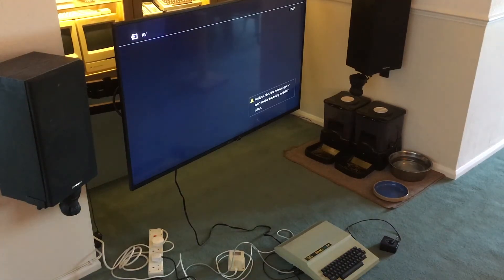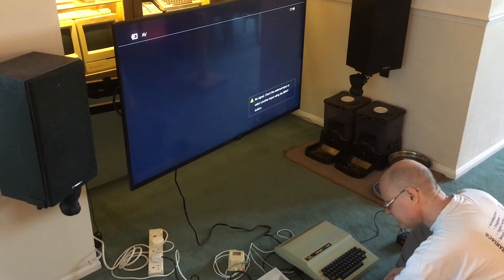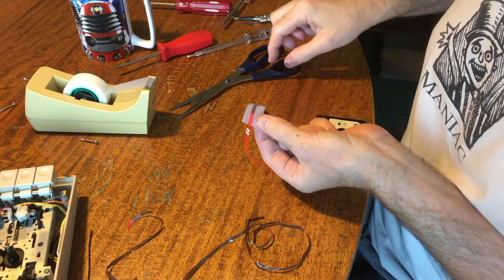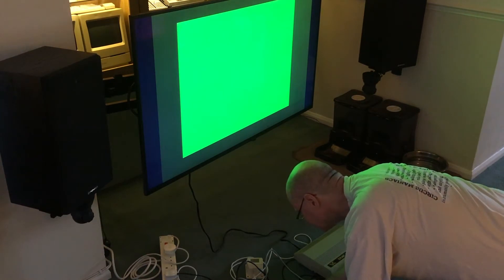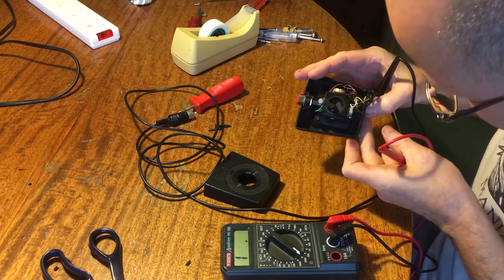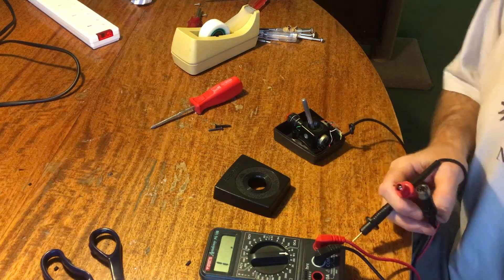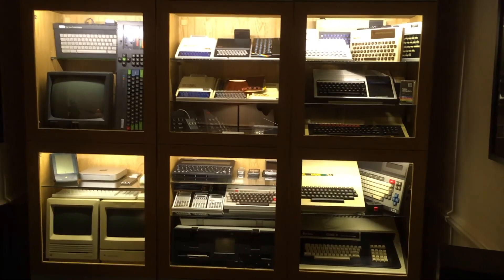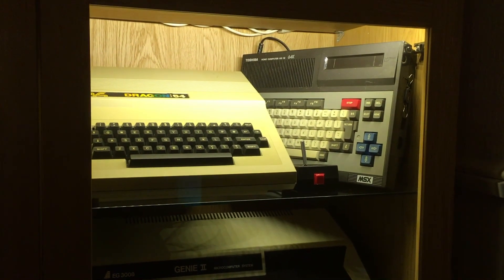Dragon 64 part 4 - testing and more repairs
Time to test out the Dragon 64 fully on a big screen.  Things don't always go quite to plan!